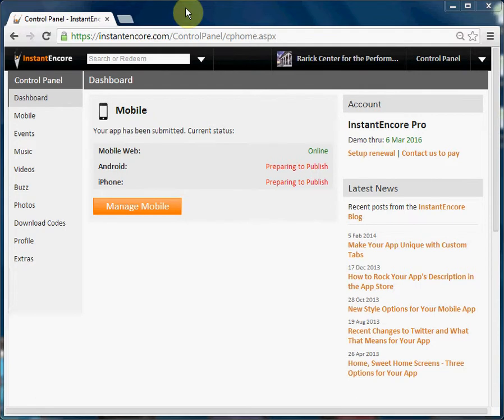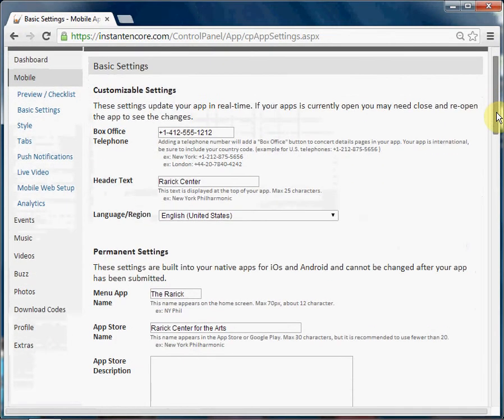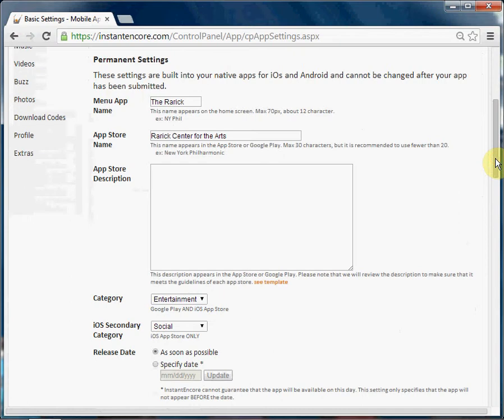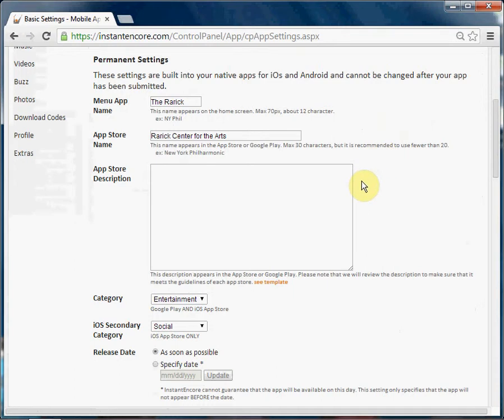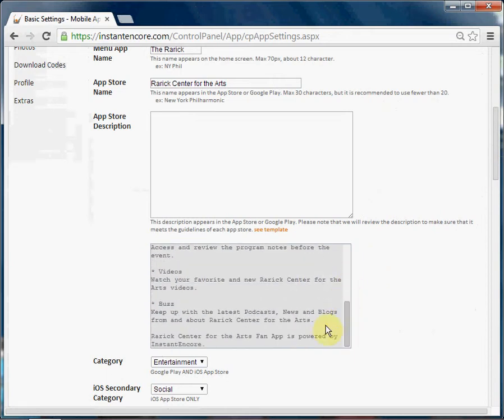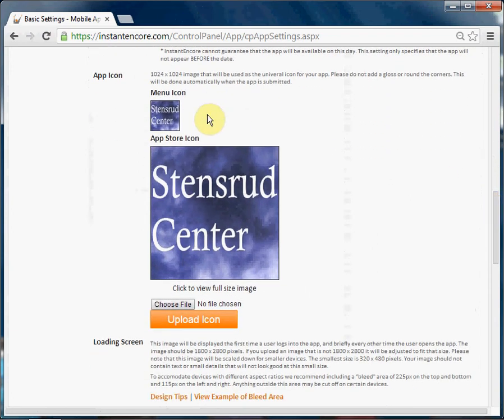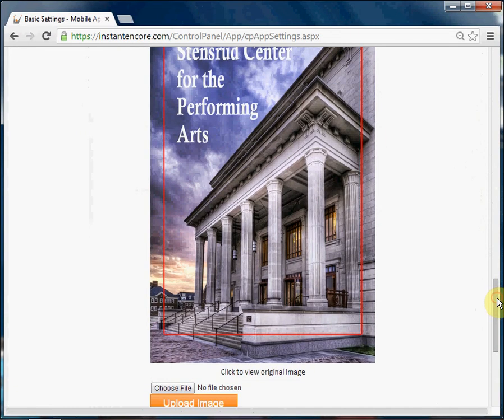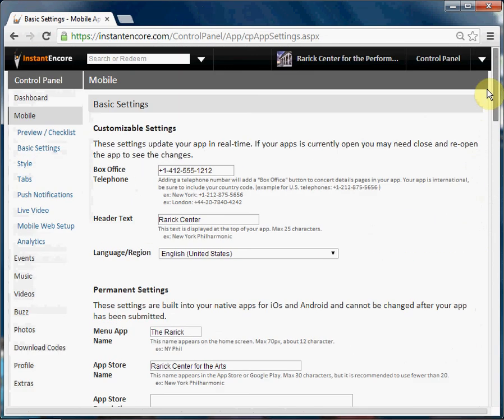Managing the Basic Settings for Your Mobile App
This instructional video shows you how to manage basic settings for your mobile app provided by InstantEncore.  Basic settings include:  app name (on device and in the stores), app icon (on device and in the stores), app store description, loading screen, box office phone number, header text, release date, and more.